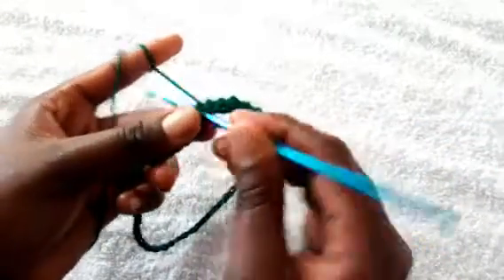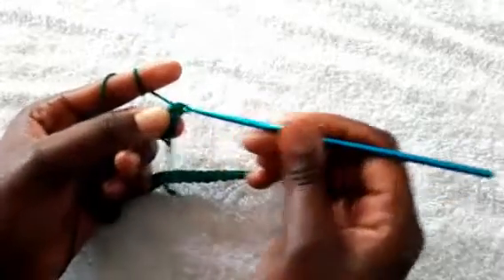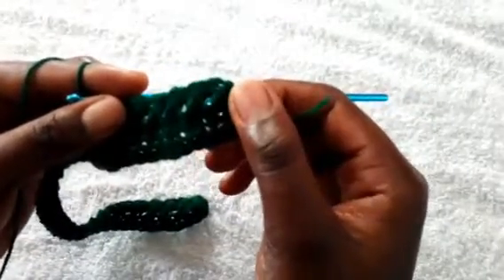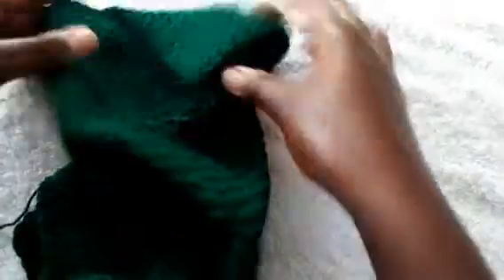Crochet sweater dress tutorial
Thanks for 400 sub's let reach 500 before next week , took long to complete this sweater dress, on Saturday I will be posting a fire crop top so subscribe to my channel not to miss out
I promise you will make a fancy outfit